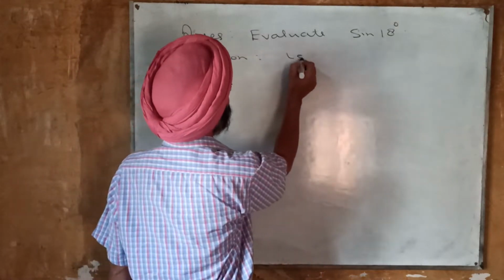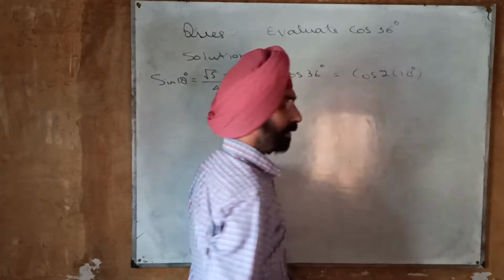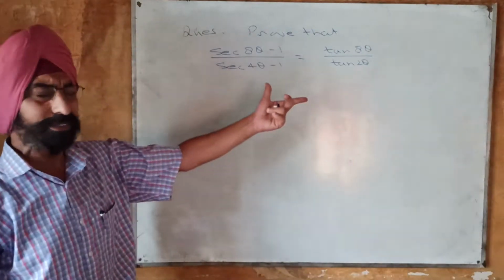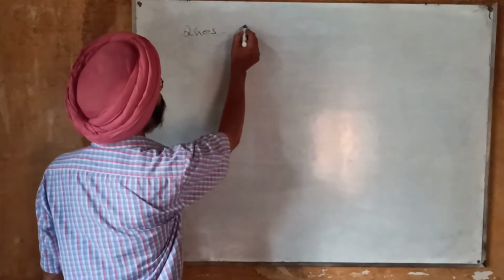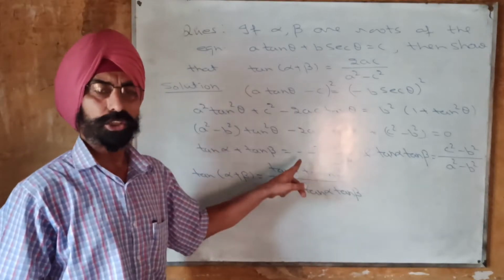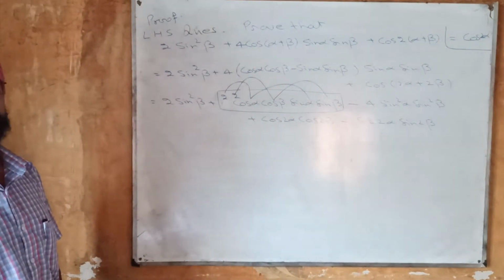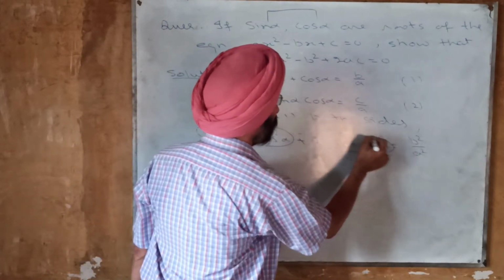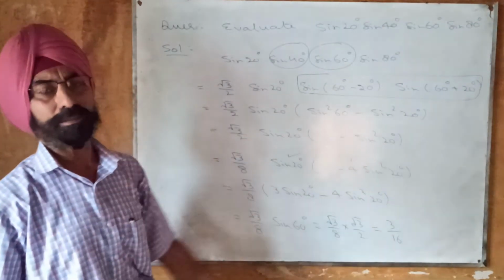TRIGONOMETRY: PART 6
Solution of some trigonometric questions important from point of view of examination. More and more important questions will be there in next 3 - 4 videos.